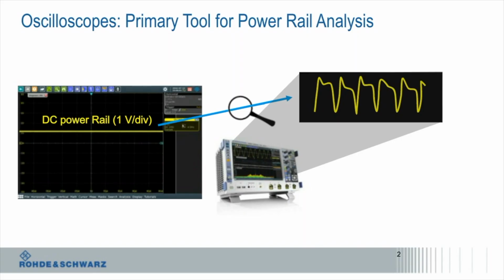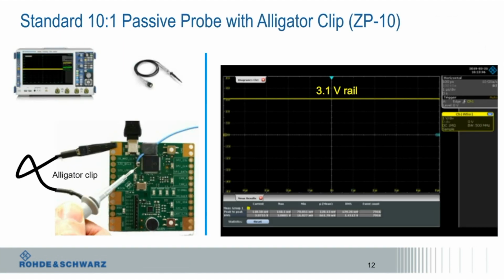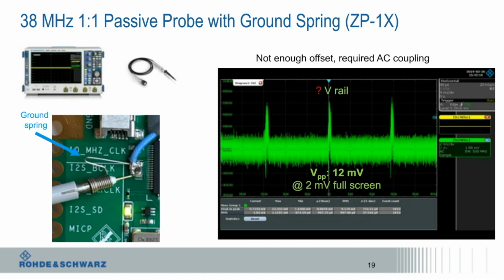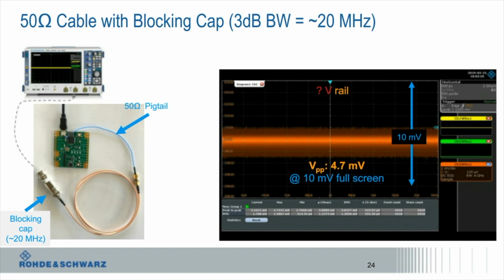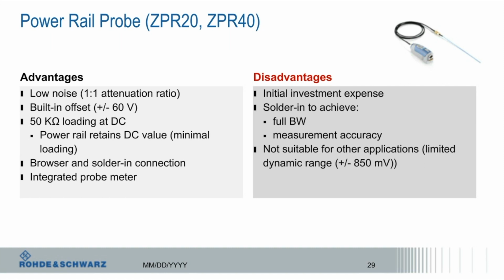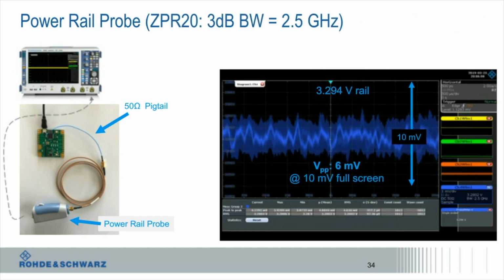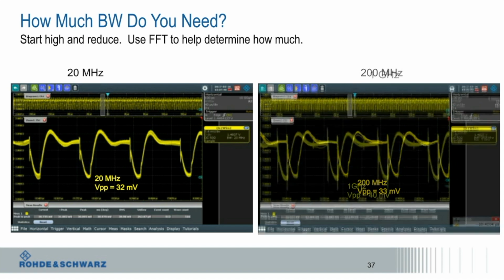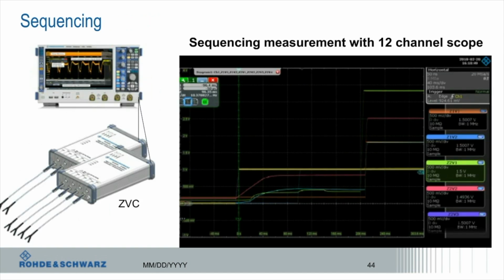How to Make Better Power Integrity Measurements | Video Training | Testforce and Rohde & Schwarz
Techniques to Make Better Power Integrity Measurements, instructed by Oscilloscope Product Planner and expert: Joel Woodward.
to keep up with future video trainings.*

• How to make better power integrity measurements
• Oscilloscope setting and probing techniques
• Finding and trigger on signals coupled on the power rail using FFT
• Attributes to look for in an oscilloscope
• And more…

More about this Video Training:
An oscilloscope is often used for Power Integrity Measurements, but as DC rails move to lower voltages with smaller tolerances making these measurements are getting tougher. The noise of the scope and probing system interferes with the ability to make accurate Vpp measurements.

Limited offset in the scope makes it difficult to zoom in and fully use the dynamic range of a scope's ADC, thus further reducing the measurement accuracy. Attend this webinar to understand how to make better power integrity measurements using your existing oscilloscope, including various oscilloscope setting and probing techniques. See how FFT can be used to find and trigger on signals coupled onto the power rail. Learn what attributes to look for if considering a new oscilloscope for power integrity measurements.

For more video training and free resources, such as white-papers and measurement guides,